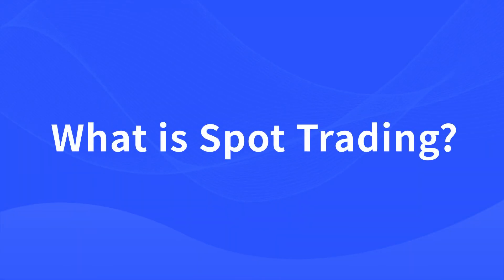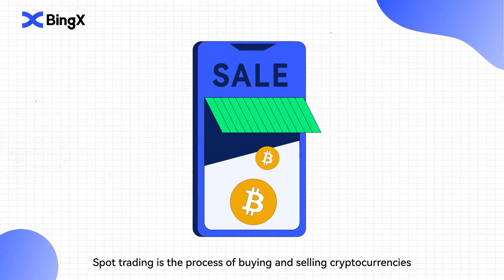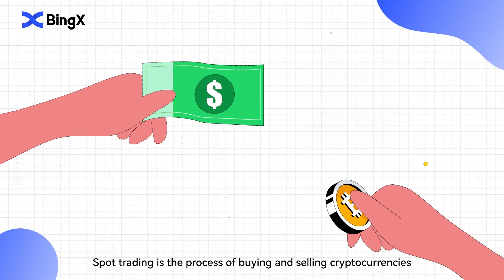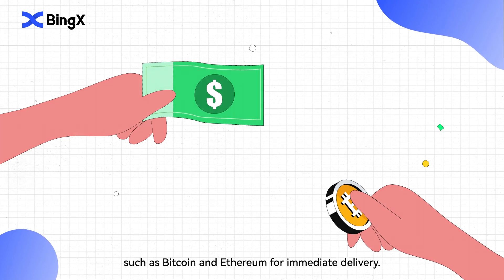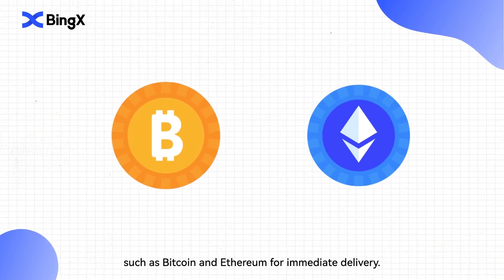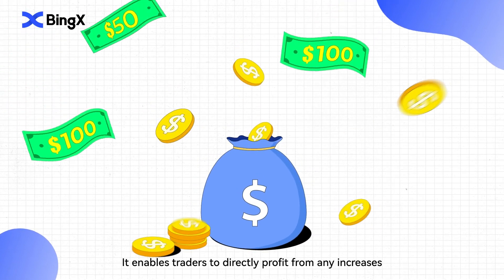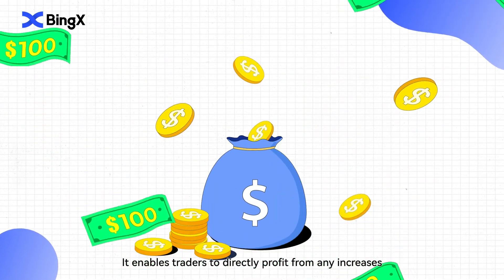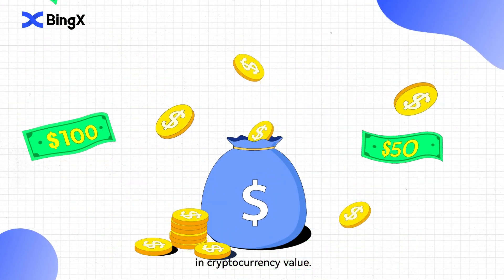What is Spot Trading? (Web)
Welcome to the BingX spot trading tutorial video (Web version)!

Just started using BingX and not sure how to get started with spot trading?
Don't worry! This video is made just for you.

BingX provides you with a safe and efficient cryptocurrency trading experience, allowing you to easily trade cryptocurrencies.

After watching this tutorial video, you'll fully understand how to trade any cryptocurrency you want!

Dive into the video and start trading! 💰